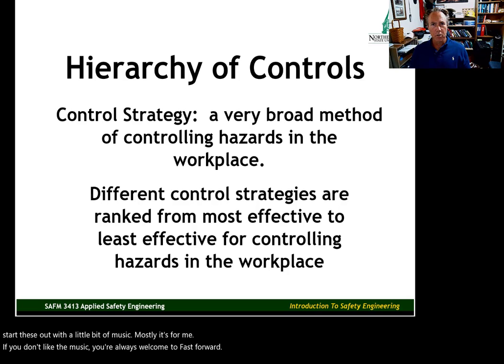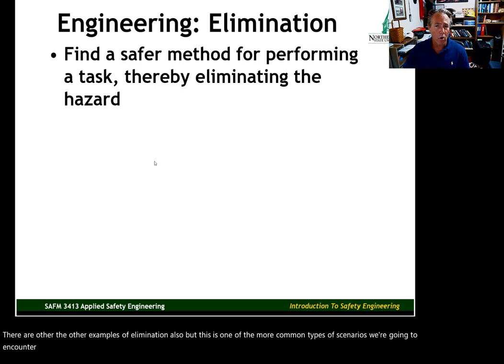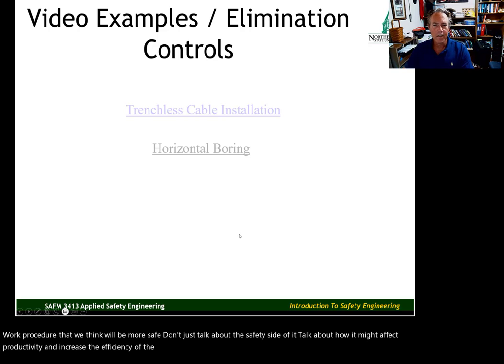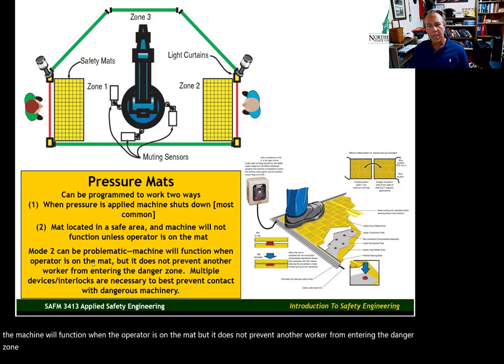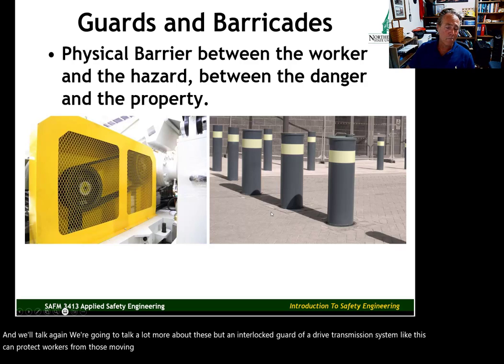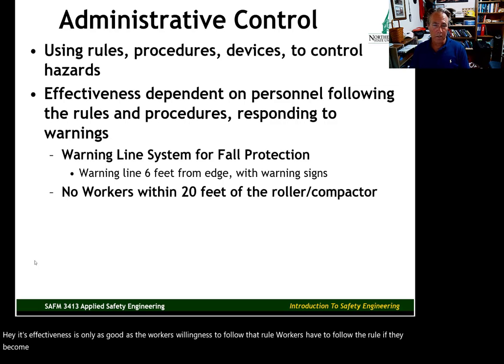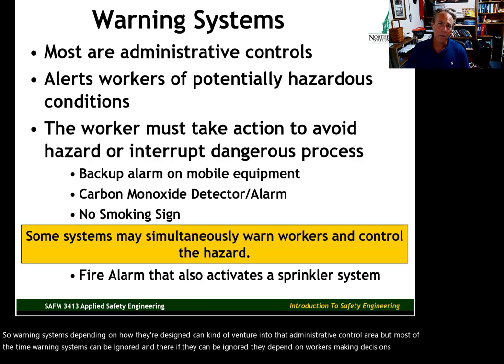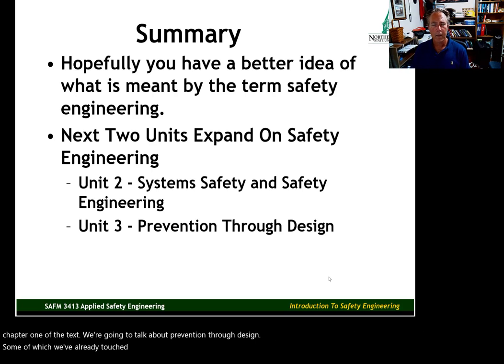U1V3 Hierarchy of Controls SAFM 3413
SAFM 3413 Applied Safety Engineering.  Unit 1:  Introduction to Safety Engineering, Third Video Lecture.

Song:  Waiting
Year: 1993
Artist: Chris Isaak
Album:  San Francisco Days